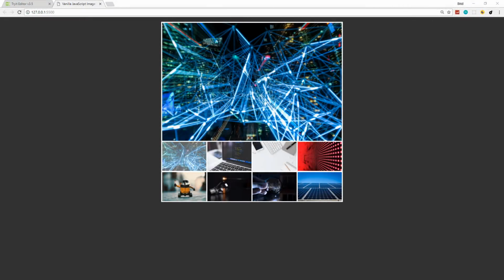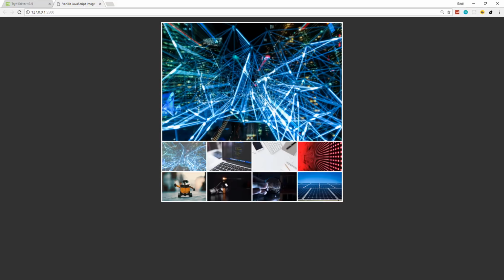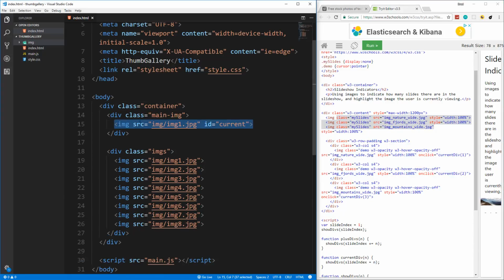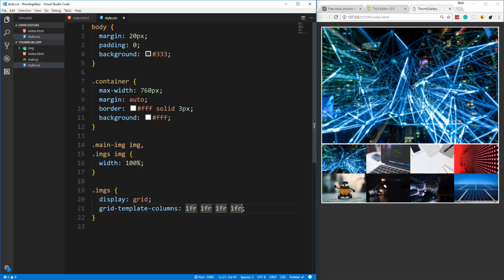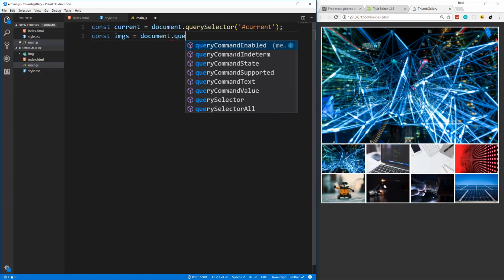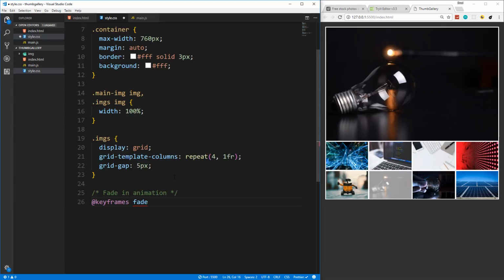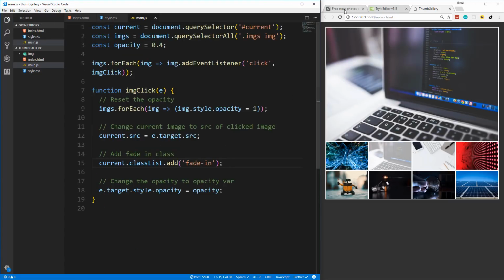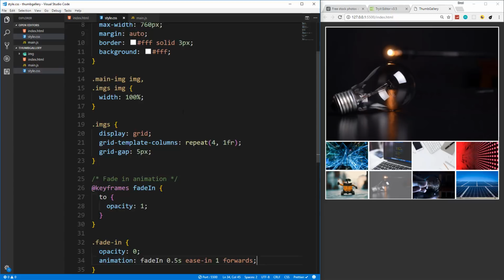Modern Image Gallery With ES6 Vanilla JavaScript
In this video we will build a simple image gallery with thumbnails and a fade effect with Vanilla JavaScript (NO JQUERY). We will use ES6/ES2015 arrow functions and other features along with higher order forEach and other modern concepts.